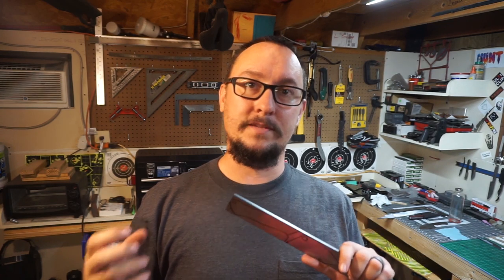Making A New Knife Design | Thinking Through Your Design | Daily Vlog